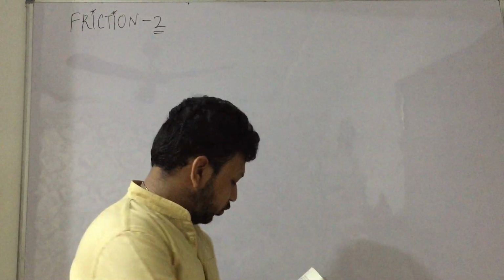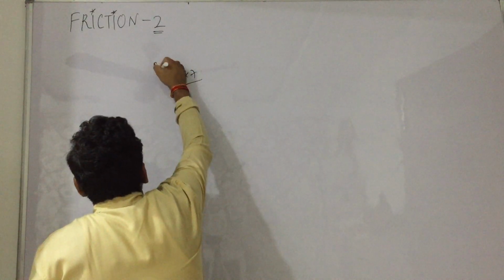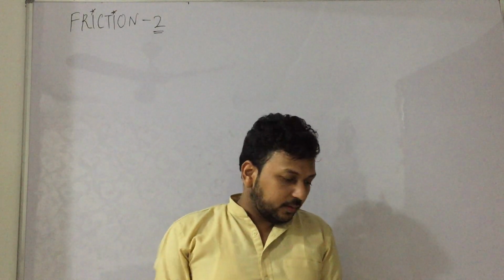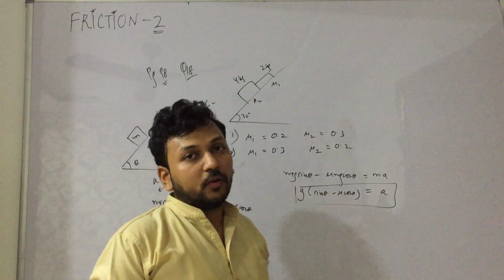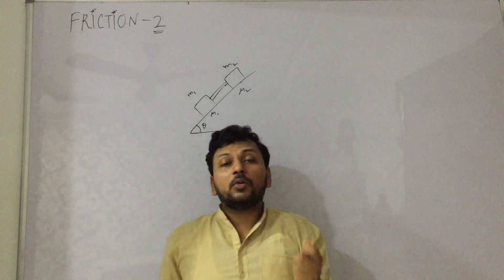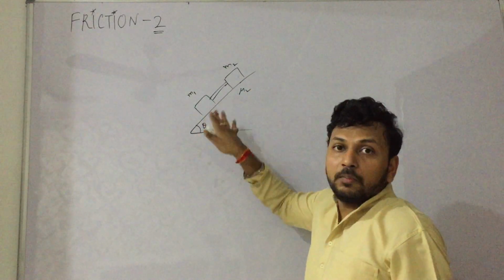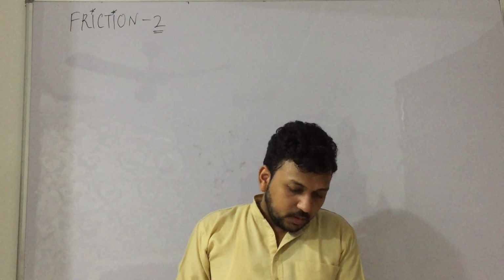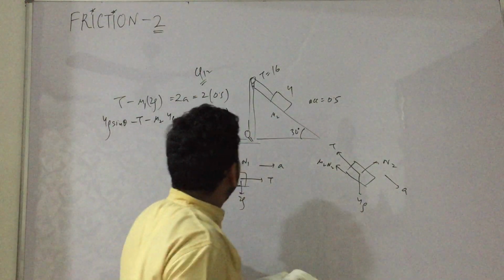Friction 2 | HC Verma Questions | Free Lecture Series | IIT JEE NEET AIIMS BITSAT CBSE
# BEST IIT JEE COACHING IN MAYUR VIHAR
# BEST IIT JEE COACHING IN DELHI
# BEST IIT JEE COACHING IN INDIA
# BEST NEET COACHING IN MAYUR VIHAR
# BEST NEET COACHING IN DELHI
# BEST NEET COACHING IN INDIA